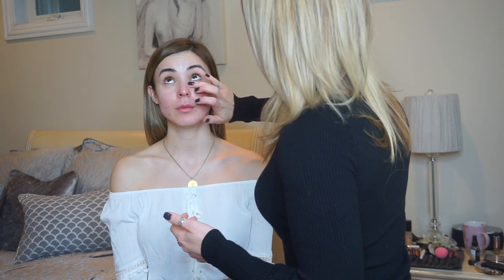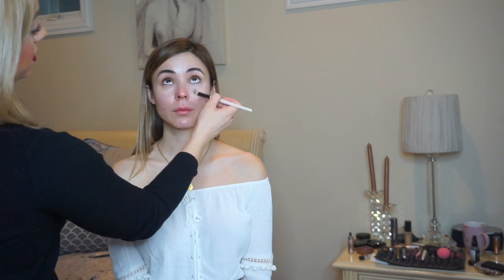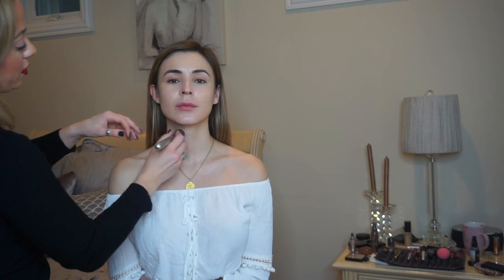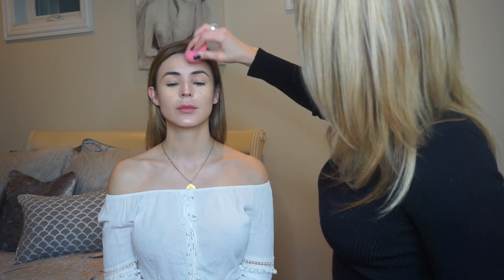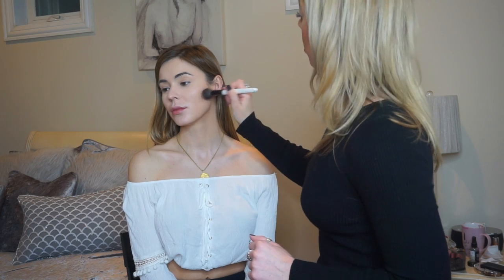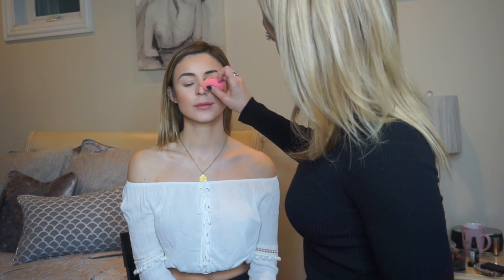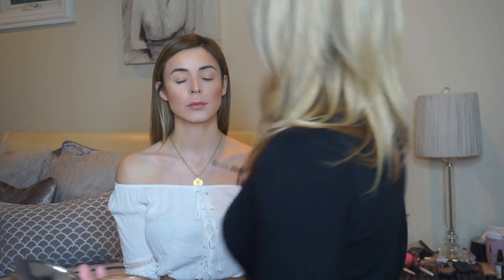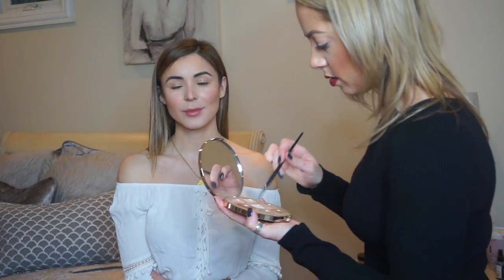DEWY GLOWY EVERYDAY LOOK - Makeup Tutorial Step-By-Step with Alyssa Lalagos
Greeting to my all beautiful people out there  💙
WELCOME BACK!!

💙IF YOU HELP ME TO REACH 1K AND I WILL ANNOUNCE A BIG GIVEAWAY 💙

Todays video I'm showing you my all time favorite makeup look to do. I hope you enjoy !!! Let me know what do you guys think :)
It's super easy, fresh, and definitely glossy. I've been experimenting with highlighters and shimmery tones recently and I wanted to try a look that you could wear day or night.
Alyssa did a wonderful job on this look and I feel it's truly her specialty. She always makes me feel so beautiful and confident through her art.
Please check out some of her work on Instagram @alyssalynnmakeup
She's located in Chicago IL, however she travels to her clients as well, which is so convenient.
If you want to book a private class or a session with her please do that on her

Also, If you haven't checked out my Instagram yet @missbellaabel, don't be shy come by and say hello and you'll be able to see what I have been up to lately.

💙HELP ME TO REACH 1K AND I WILL ANNOUNCE A BIG GIVEAWAY 💙